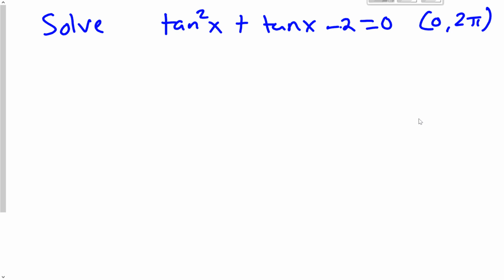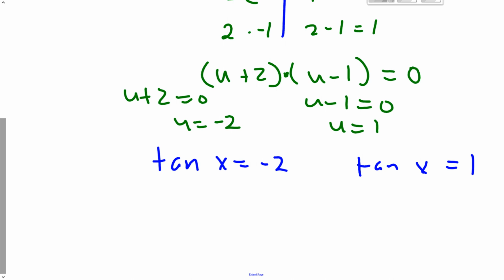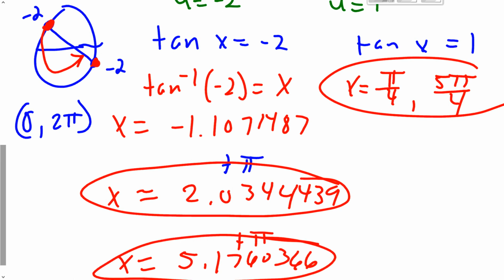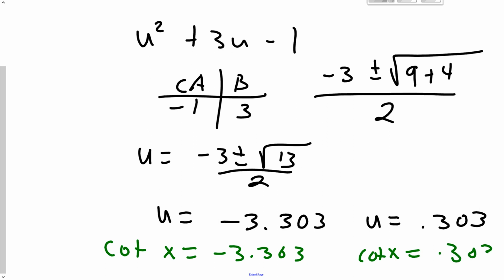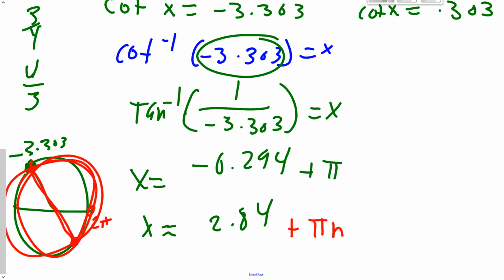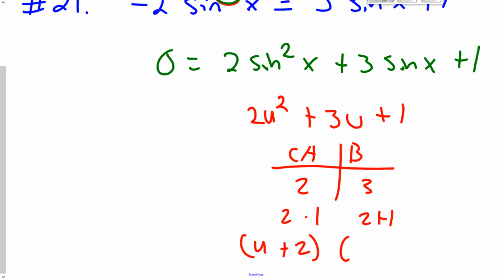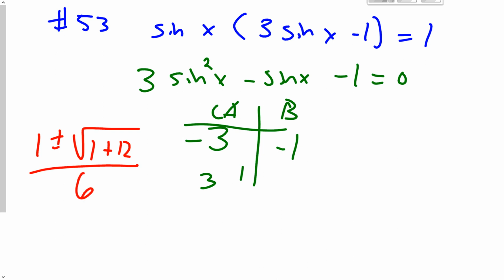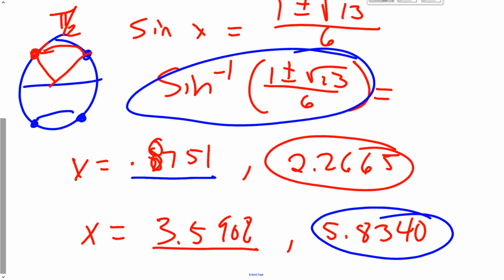PreCal Ch. 7.6 Solving Quadratic Methods